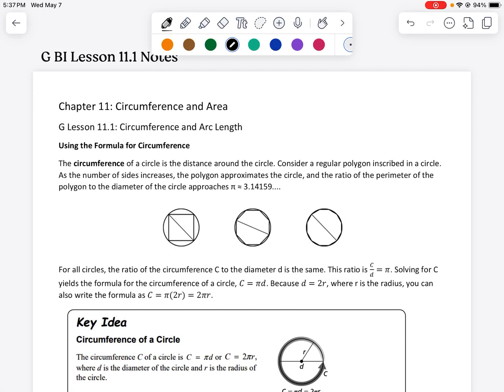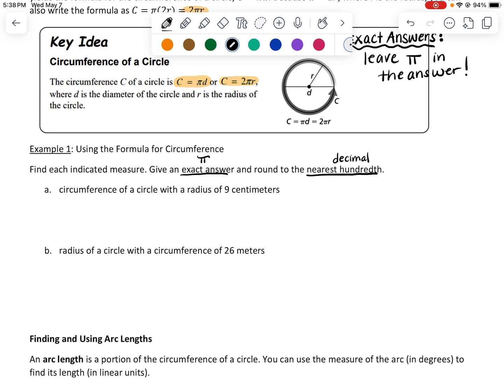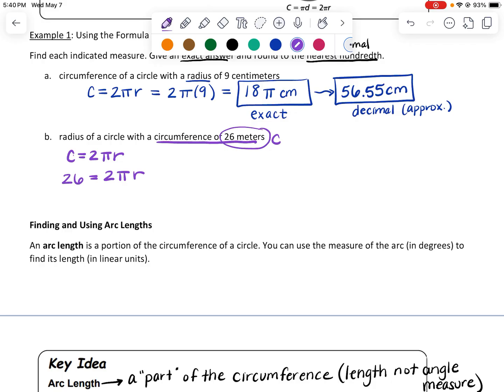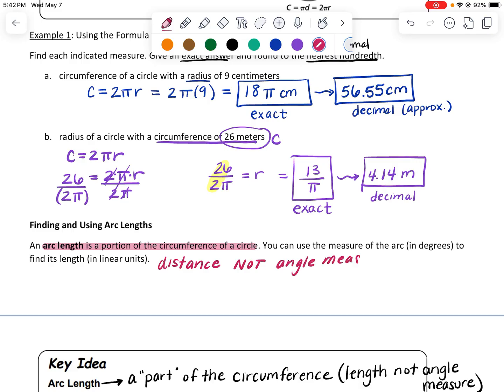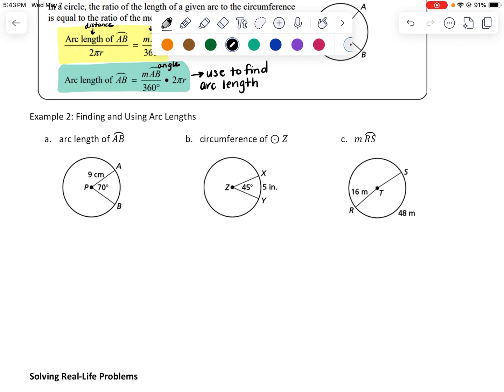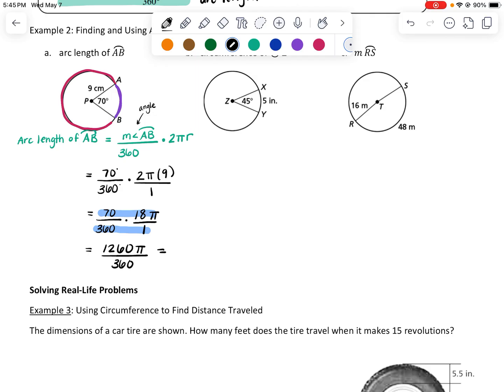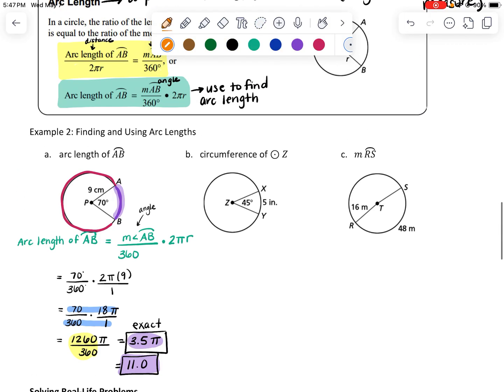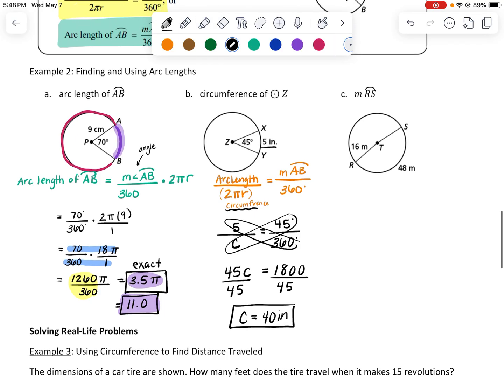BI Geometry 11 1 Notes Part One